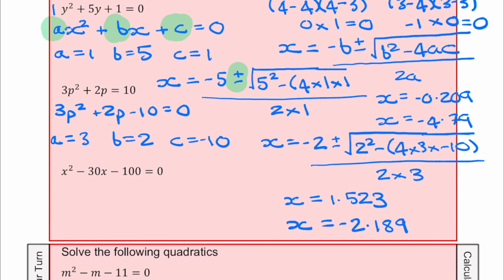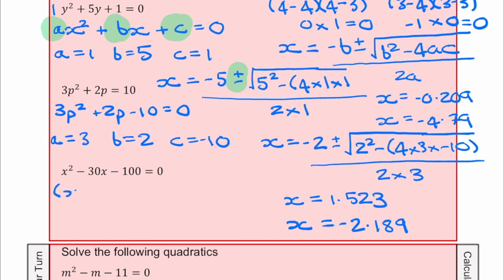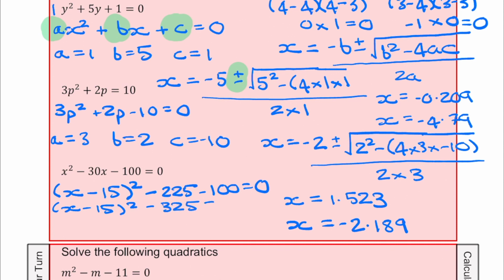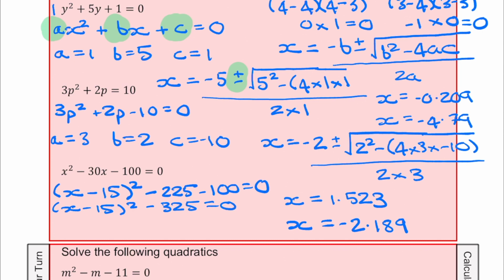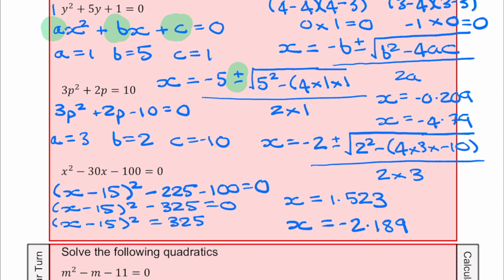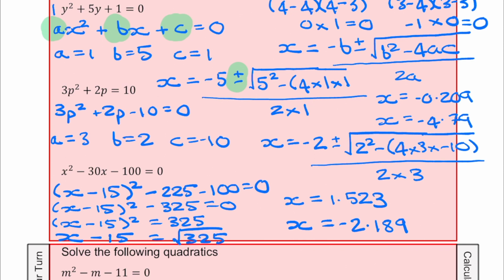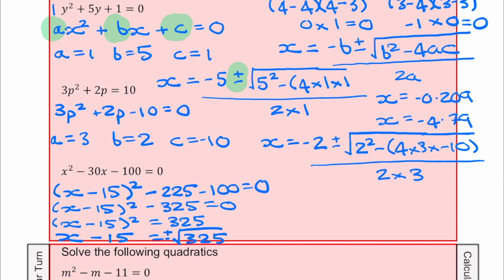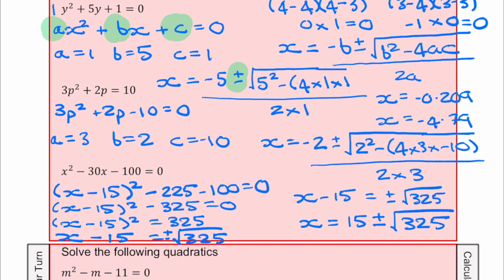How To Solve Quadratics by Completing The Square | Higher Tier | GCSE Maths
Welcome to this tutorial on solving quadratics by completing the square! In this video, we will explain how to use the completing the square method to solve quadratic equations.

Completing the square is a powerful technique that allows us to transform a quadratic equation into a standard form that is easy to solve. By adding and subtracting a constant value to both sides of the equation, we can create a perfect square trinomial that can be factored to find the roots of the equation.

In this video, we will start by reviewing the basics of quadratic equations and their properties. We will then provide a step-by-step guide on how to complete the square, using clear examples and practice problems to help you understand the process.

Throughout the video, we will discuss the benefits and drawbacks of completing the square as a method of solving quadratics, and compare it to other methods such as factoring and using the quadratic formula.

By the end of this tutorial, you will have a strong foundation in using the completing the square method to solve quadratic equations, and be able to apply this technique to solve problems with ease. Whether you are a student looking for extra help in math class or just someone interested in learning more about algebra, this video is perfect for you. So grab a pen and paper, and let's get started!